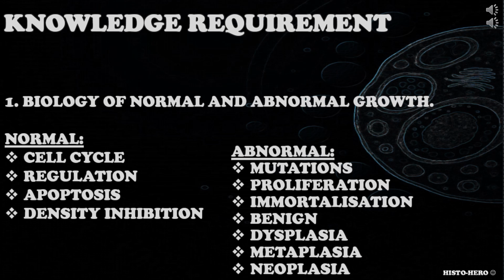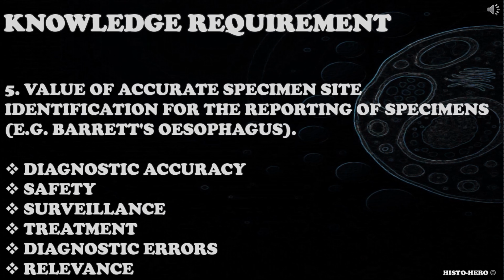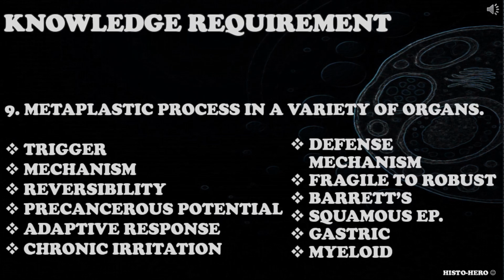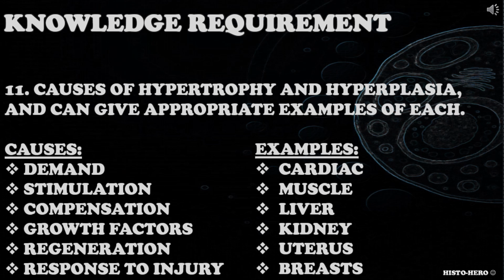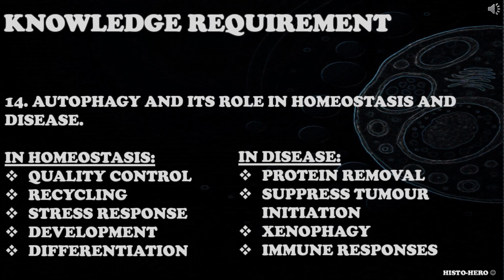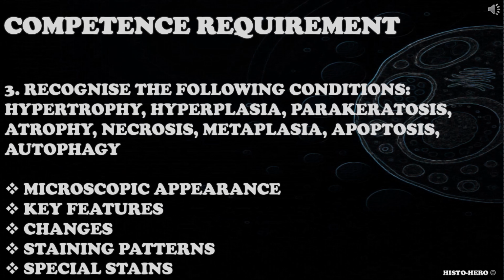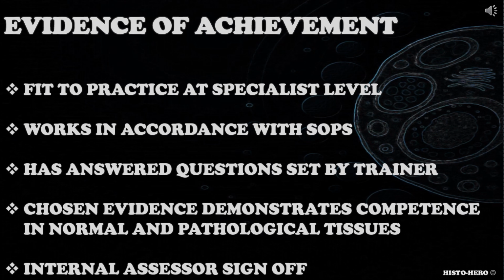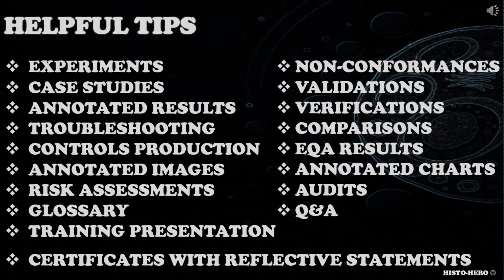IBMS SPECIALIST PORTFOLIO V4.2 - NORMAL & PATHOLOGICAL TISSUES (for trainee)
This video is about Normal & pathological tissues which is part of the IBMS specialist portfolio in cellular pathology.

IBMS SPECIALIST PORTFOLIO V4.2 - NORMAL & PATHOLOGICAL TISSUES video for trainer -